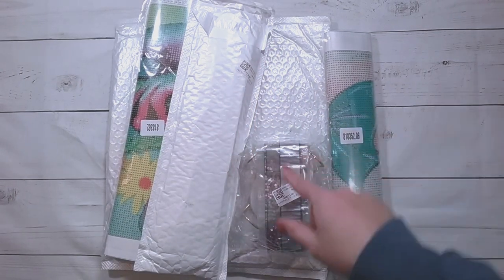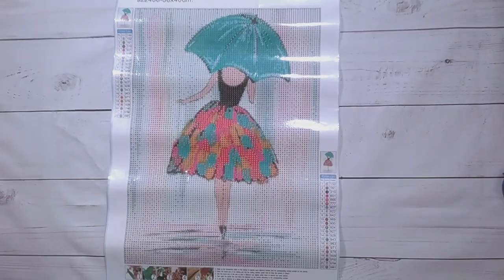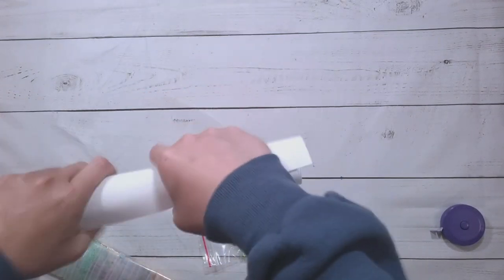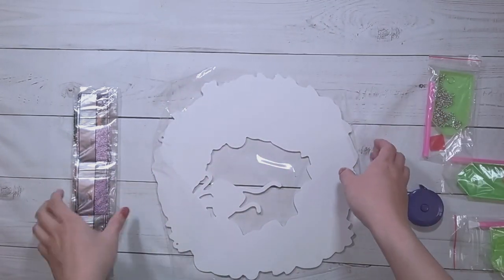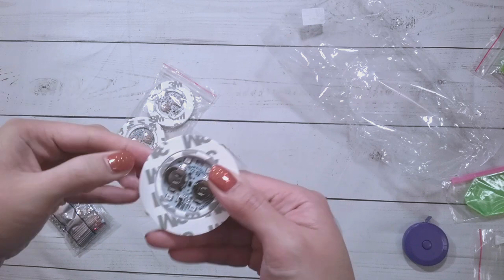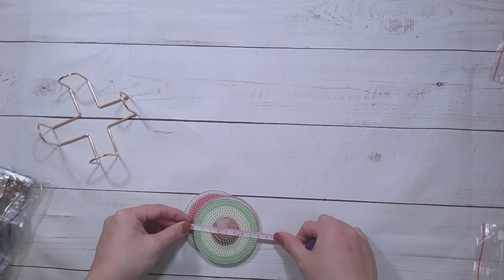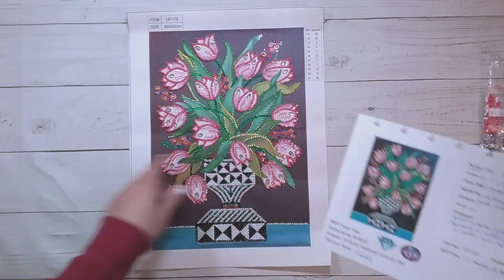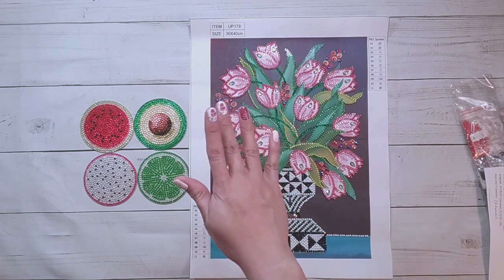Diamond Painting Unboxing - Onedaysaving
Join me while I unbox some diamond paintings from Onedaysaving. Also included are some finishes.